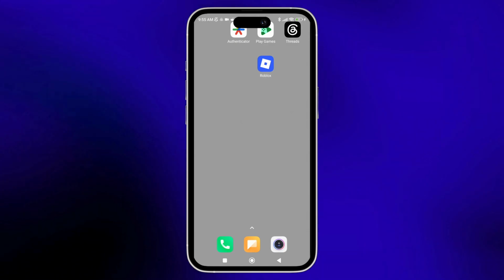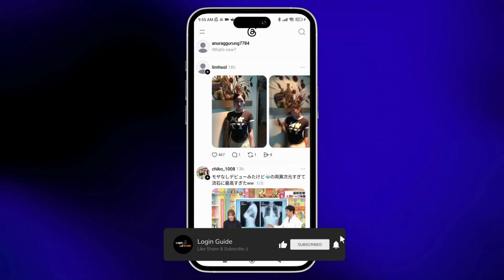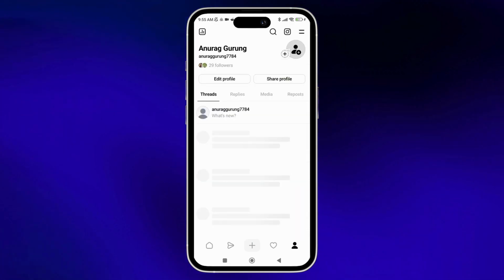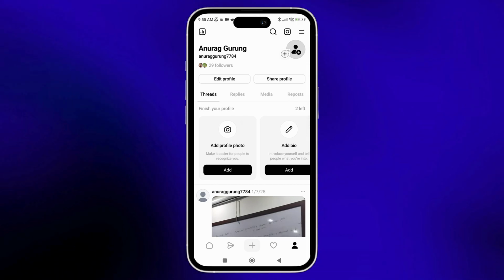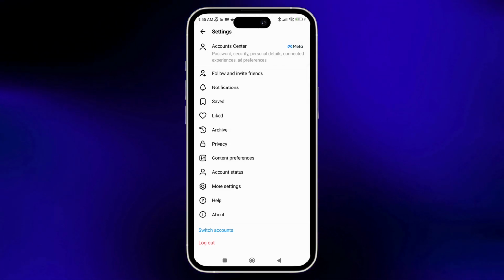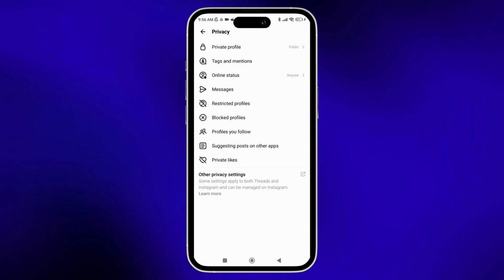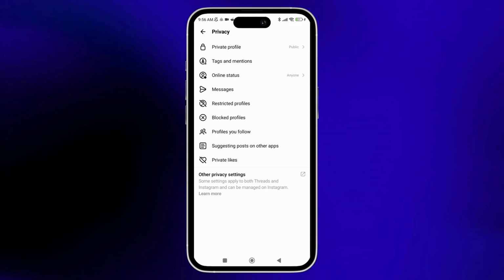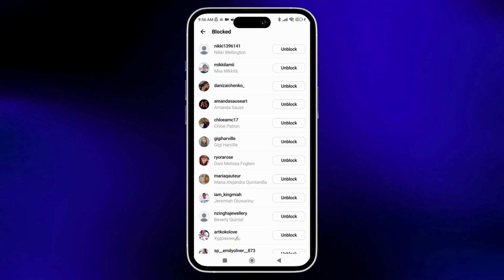How to Find Blocked Accounts on Threads? 2026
Want to view the accounts you've blocked on Threads? 🧵🔒 This step-by-step 2026 guide will show you exactly how to find your blocked accounts on Threads, manage your blocked list, and unblock users if needed.

What You’ll Learn in This Video:
✅ How to access your blocked accounts list on Threads
✅ Where to find blocked users in the Threads app
✅ How to unblock someone on Threads (if you choose)
✅ Tips for managing your privacy and account settings in 2026

Whether you're trying to review your blocked users, reconnect with someone, or simply manage your privacy settings, this tutorial will walk you through the entire process.

📌 Chapters:
⏱ 0:00 - Introduction
⏱ 0:10 - How to Find Blocked Accounts on Threads